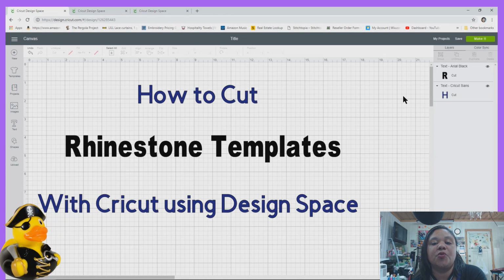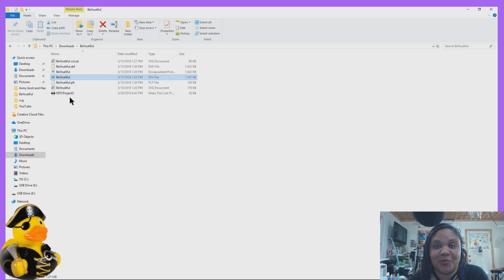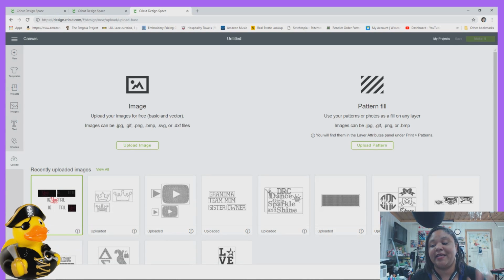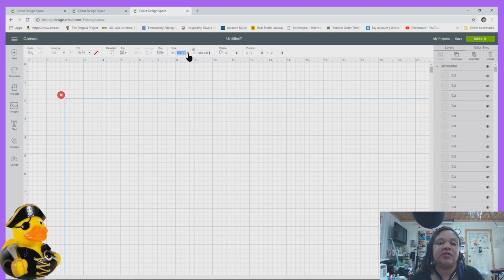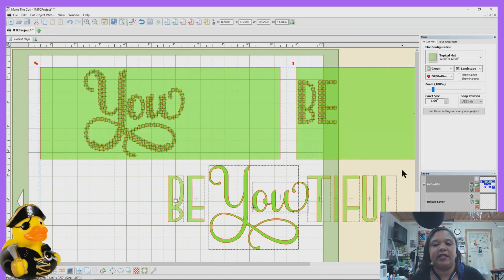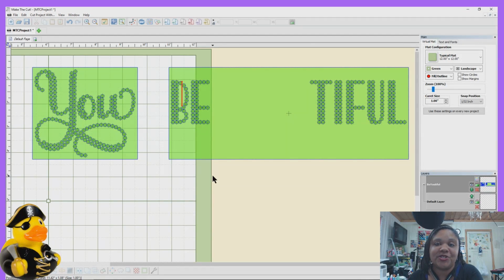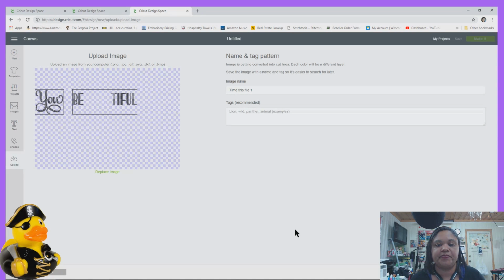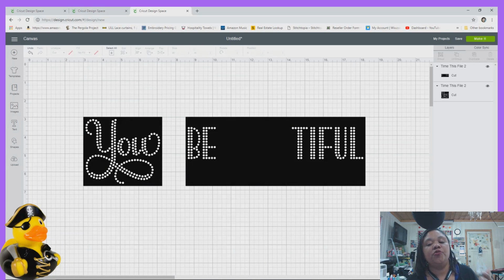How to Cut a Rhinestone Template with Cricut Design Space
Hello Hoop Group!  A few of you have decided to step into the realm of Bling!  Rhinestone Designs are fun to use, especially when you can cut your own.  I successfully cut rhinestone templates with  my Cricut Explore One and my Cricut Air 2!  These are the steps I take to cut rhinestone templates with Cricut Design Space!

0:00- Introduction and some preliminary advice before beginning
2:42- Locating and opening your rhinestone design file
4:06- Explanation of SVG files
4:38- Opening your SVG file on explorer
5:01- Getting your source information
5:51- Write down your measurements!
6:15- Opening Cricut design Space and uploading your file
8:11- Advice on why Make The Cut is an ideal program
11:26- Typing in the design width by hand
14:00- Starting a new template on Make The Cut
14:42- Getting our SVG file on Make The Cut
15:28- Isolating our bling rhinestone design
15:46- Learning how to join your design
20:55- Exporting the file and writing down measurements
21:47- Uploading image to Cricut Design Space
24:07- Typing in our measurements
25:30- Sending rhinestone design to Cricut!
25:55- Summary of the video and helpful links!

*** I set my pressure to "Bonded Fabric" on my Cricut.***
*** Peel the paper backing off of the rhinestone flock BEFORE putting the flock sticky side down on your cricut mat***

You can purchase Make the Cut here:  Make The Cut is pretty straight forward, and affordable. *** Make the Cut DOES work with Cricut ***